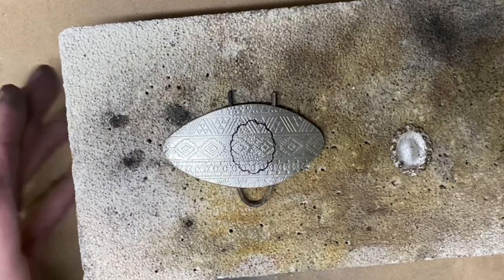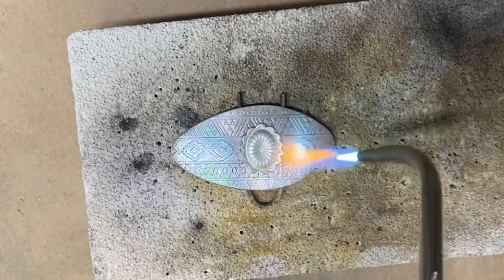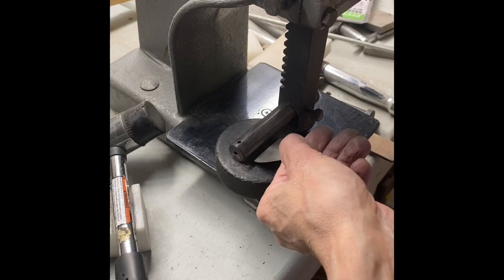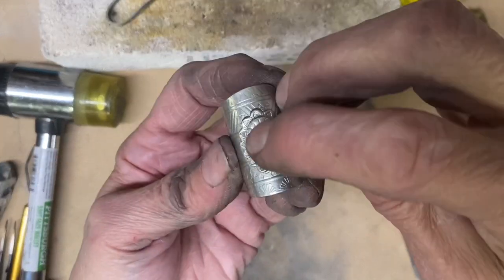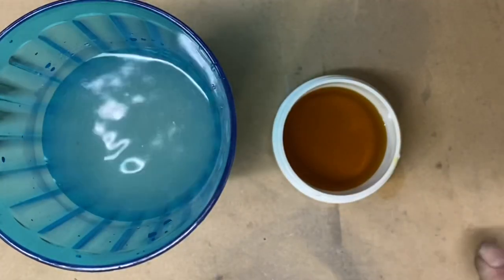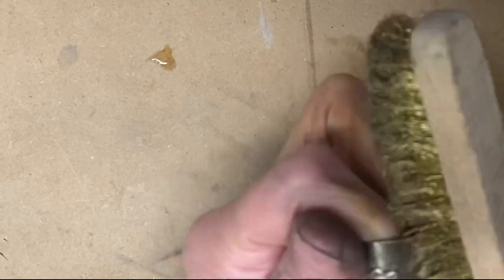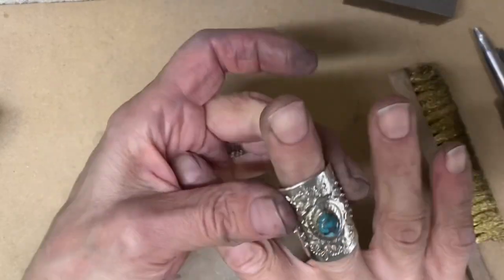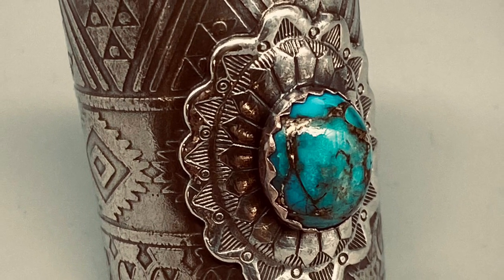Spoon bowl rings - Flatwearable Artisan Jewelry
Everyone wants spoon rings made from the most beautiful sterling silver flatware handles.  What do you do with the leftover spoon bowls???  Let me show you some simple techniques to take those boring spoon bowls and turn them into wearable works of art.  This video is for sterling silver and the techniques used are not recommended for silver-plated flatware as it can damage the plating.
Follow the link below to purchase the items used in the making of these rings.